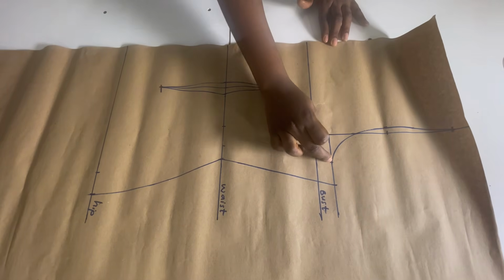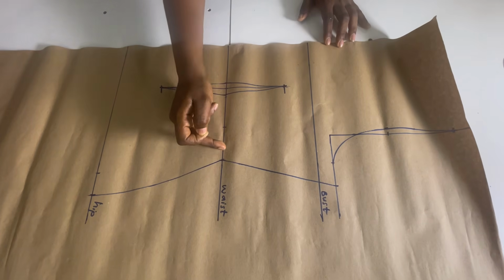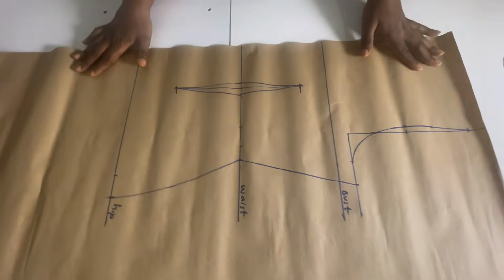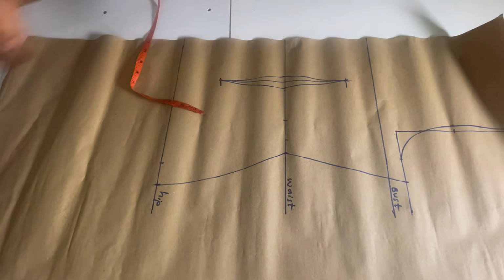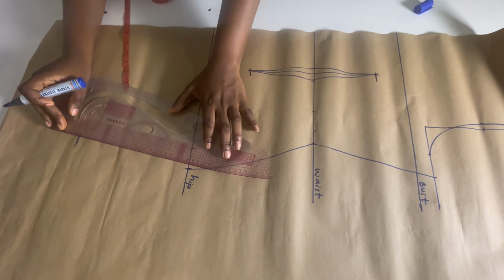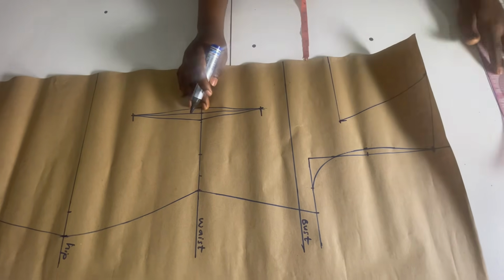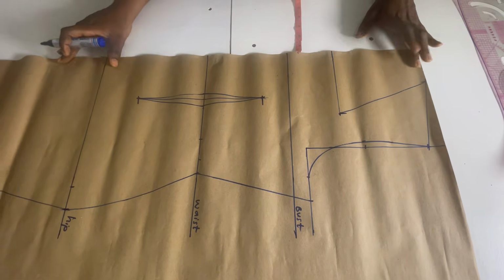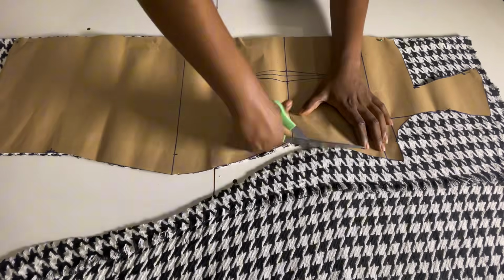How To Make This Tweed Dress With a Beaded Queen-Ann Neckline And Middle Panel Design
Learn how to make a stunning tweed Queen Ann neckline dress with long sleeves and a beautifully beaded neckline in this step-by-step sewing tutorial ✨ Whether you’re a beginner or looking to level up your skills, this detailed guide will walk you through the process of cutting, stitching, and finishing your dress to achieve a clean, elegant look.

In this tutorial, you’ll learn how to work with tweed fabric, draft and sew a Queen Ann neckline, attach long sleeves neatly, and add bead embellishments for that extra touch of sophistication. Perfect for special occasions, classy outings, or custom client orders.